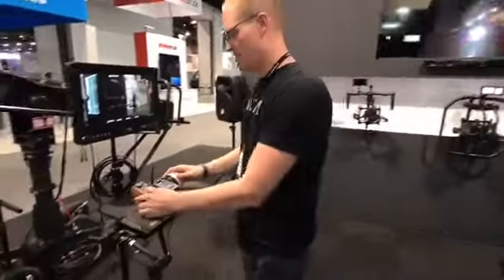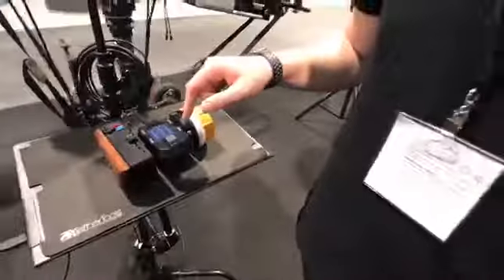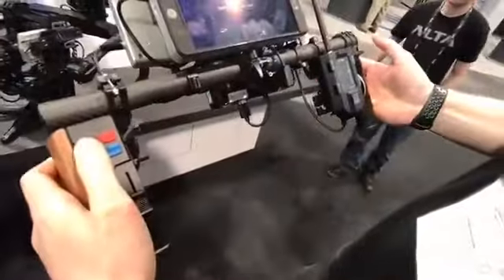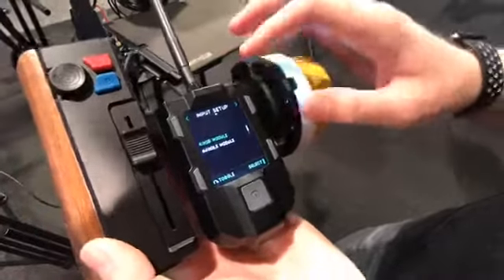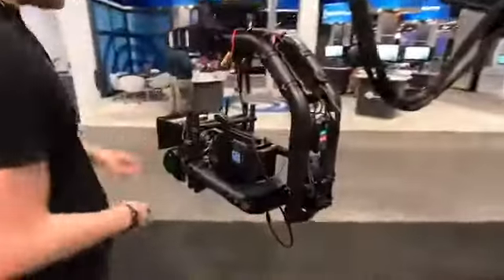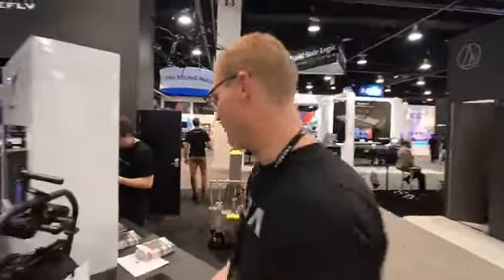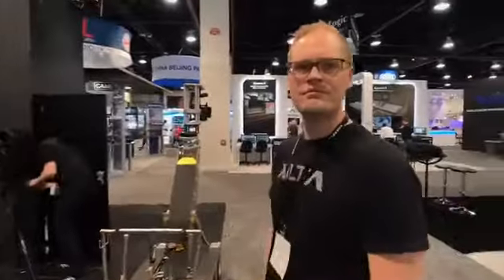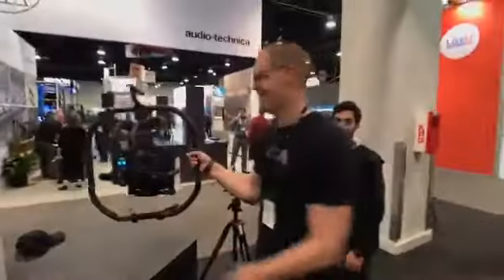Take a tour of the 2017 NAB booth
Take a tour of the 2017 NAB booth with Tabb